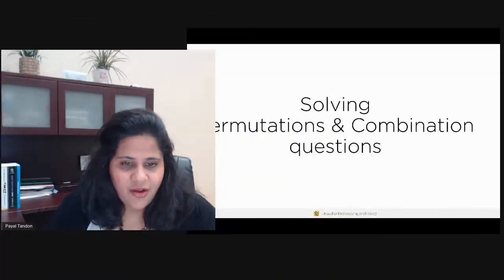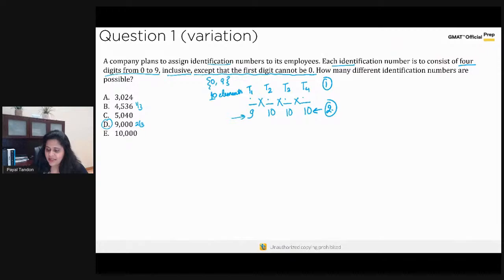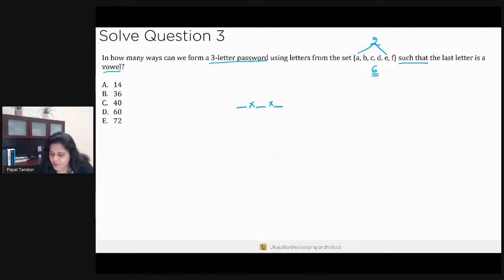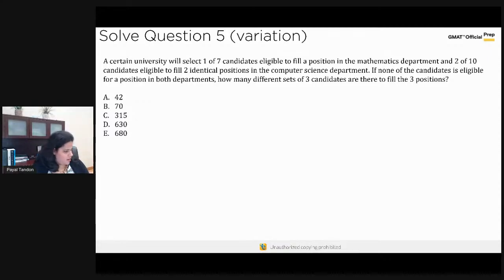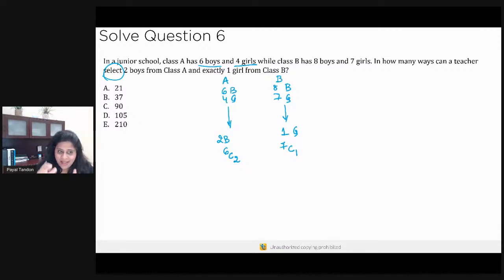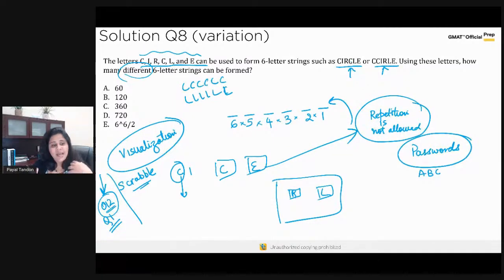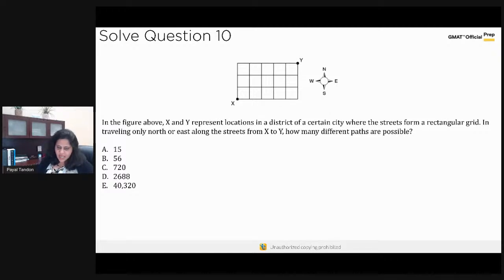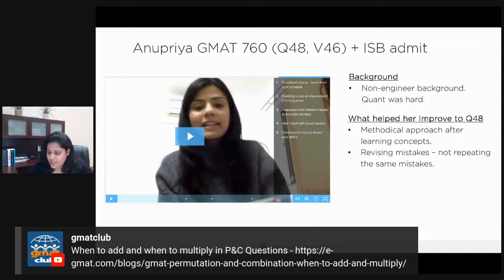How to Solve the Difficult Permutations and Combination & Probability Questions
Learn the core skills required to tackle difficult combinatorics questions on the GMAT.